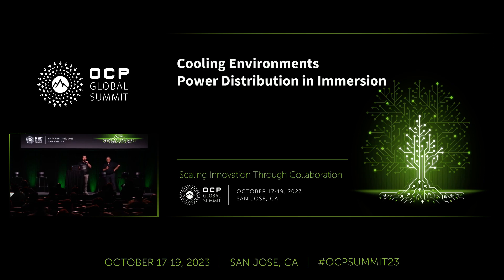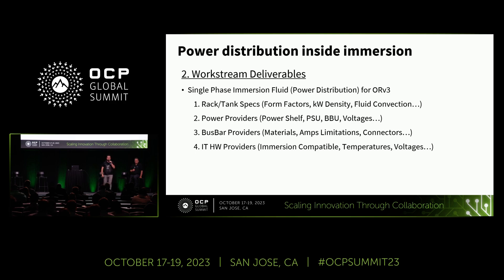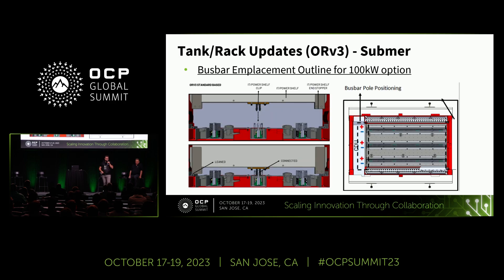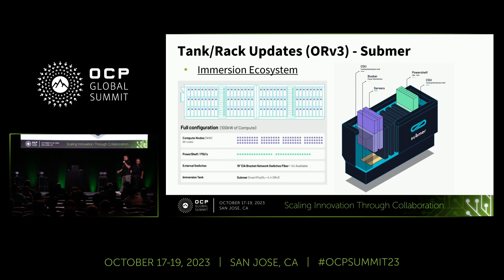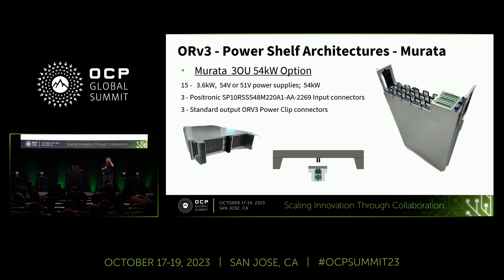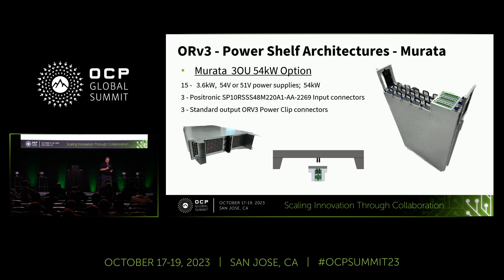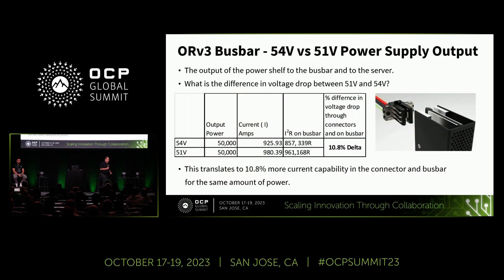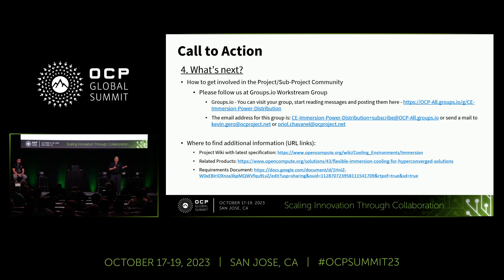Power Distribution in Immersion: Enabling High-Power Delivery in Immersion Cooling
Presented by Oriol Chavanel (Submer) | Kevin Gero (Murata)

Delve into the world of power distribution in immersion cooling and explore the guidelines and reference designs that enable increased power delivery. Join this session to learn about the unique considerations and challenges in providing high-power distribution in immersion-cooled environments. Discover the collaborative efforts to develop guidelines and reference designs that ensure efficient power delivery and mitigate potential risks. Gain insights into the future of power distribution in immersion cooling and its role in driving the scalability and adoption of this innovative cooling technology.